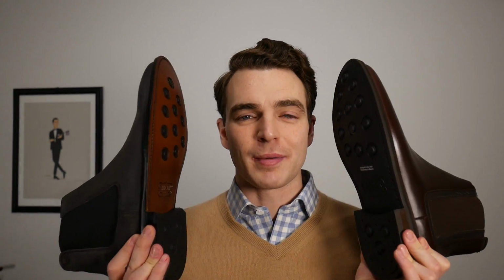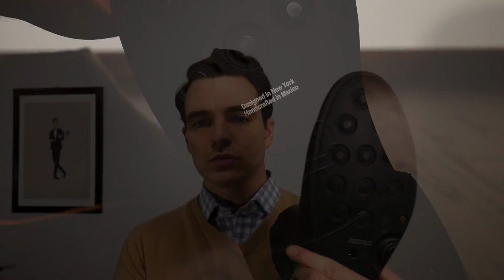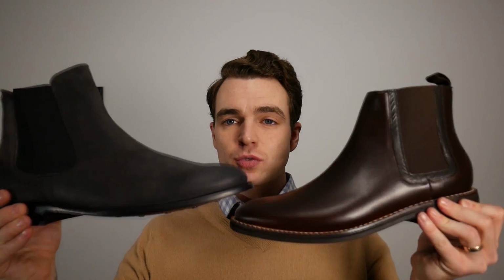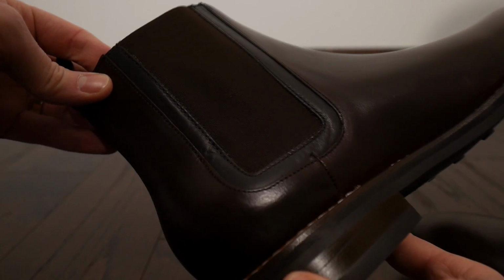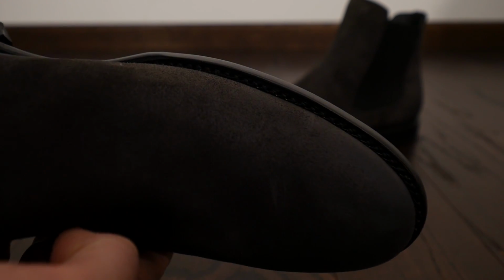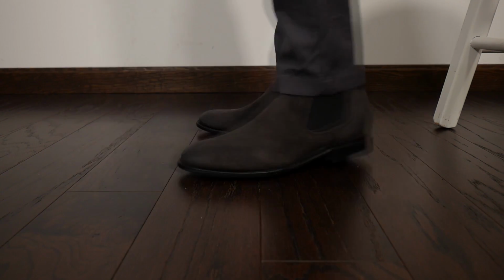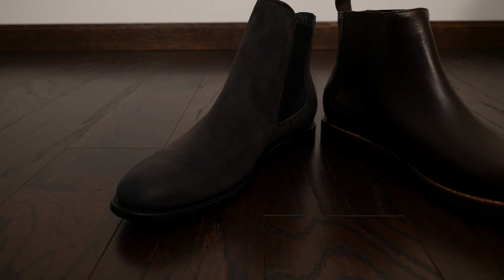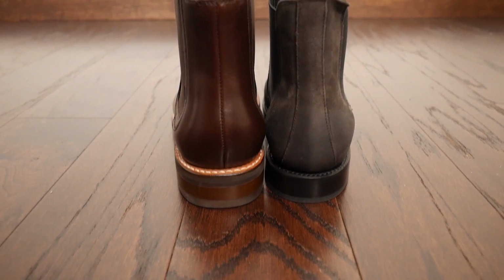Thursday Boots Chelsea Boots: The Cavalier vs The Duke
For reference, I am 6’4 usually 190lb. Typical sizes of clothing:
Wrist Size: 6 1/4 in (15.875cm)
T-shirts: S
Dress Shirts: 15.5 x 35
Pants: 32 x 34
Dress Shoes: 12

Edited by Ashley Saldanha